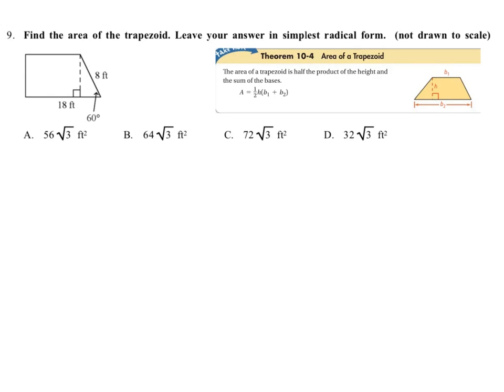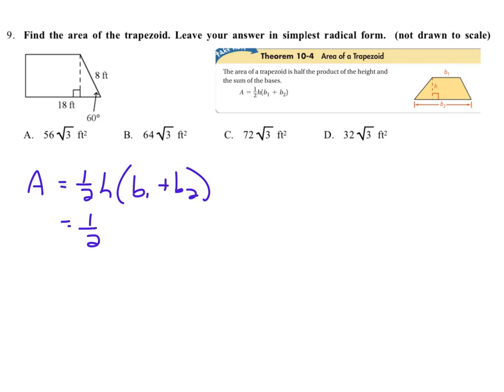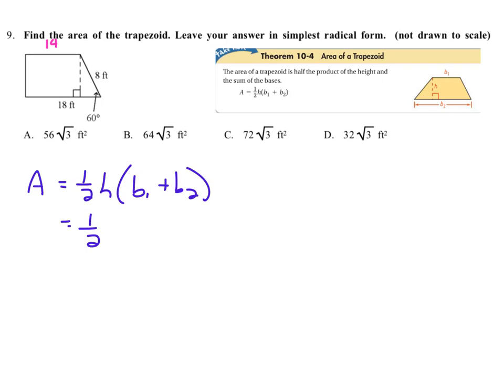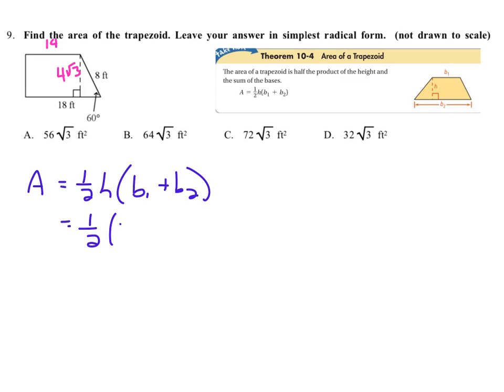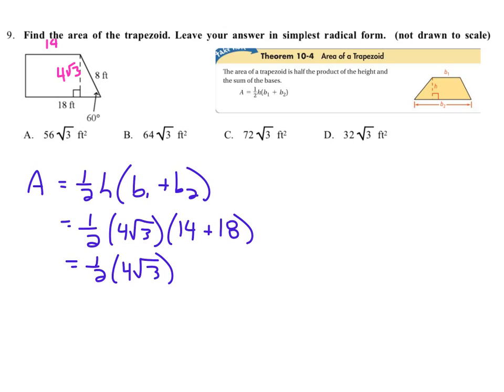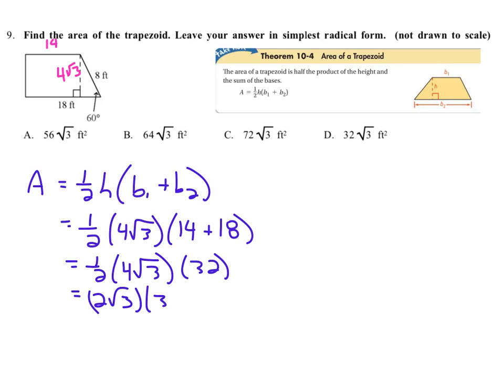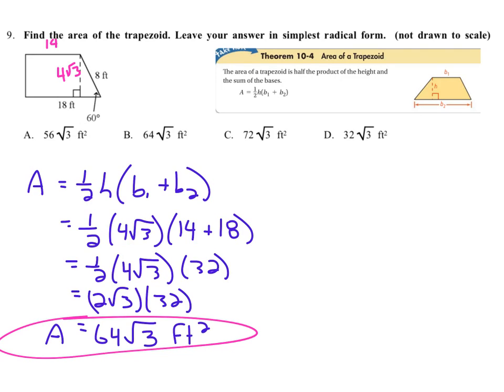Geo Unit 10 Quiz Practice #9